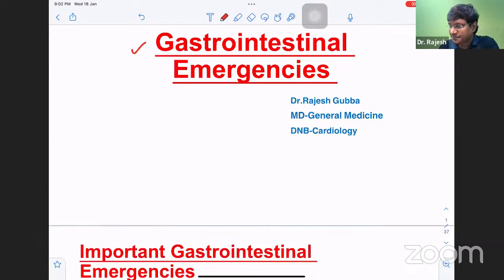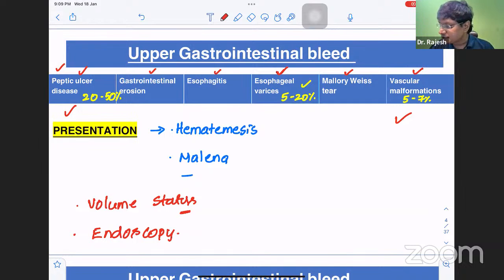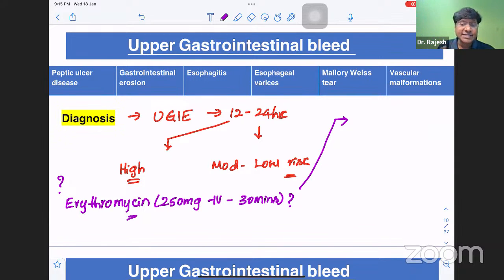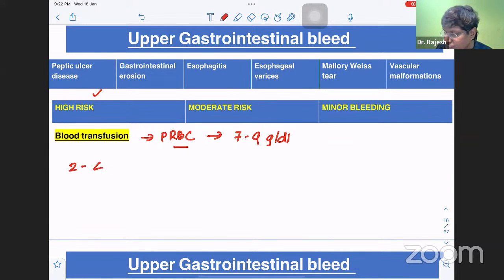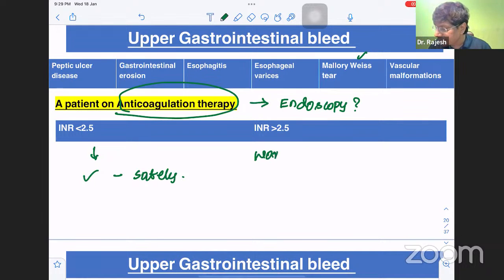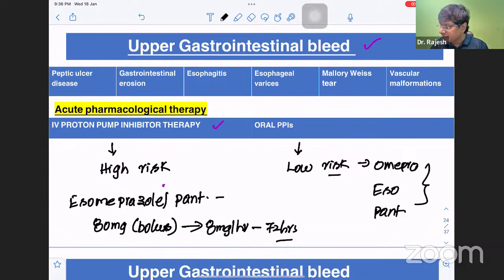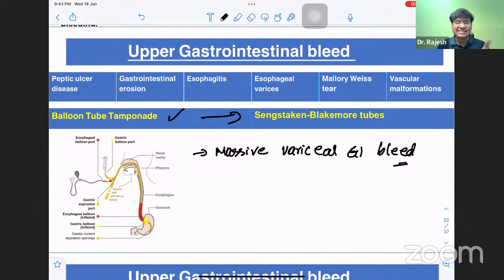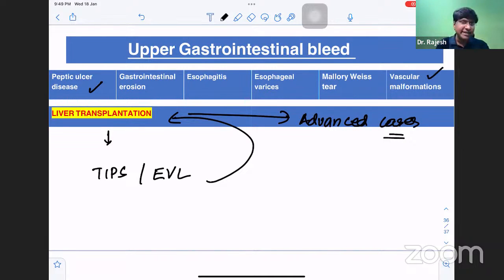Glide Through Emergency Medicine | Gastrointestinal Emergencies | Dr Rajesh Gubba | DBMCI | eGurukul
In this session, Dr. Rajesh Gubba will be gliding you through Emergency Medicine in which he will be covering the topic Gastrointestinal Emergencies